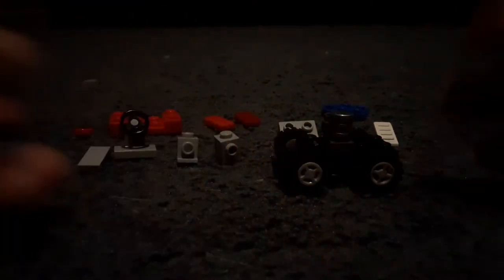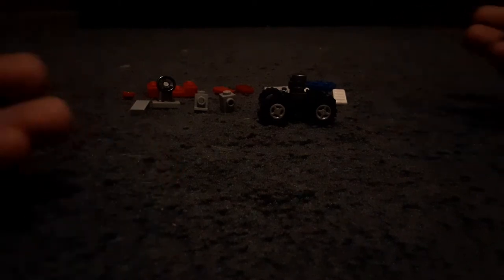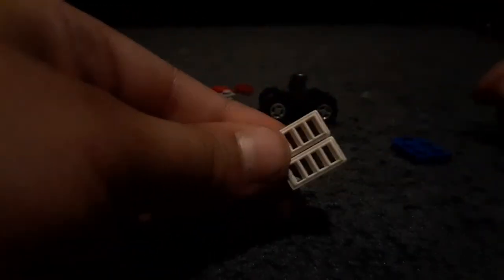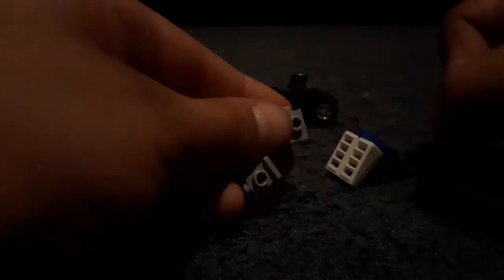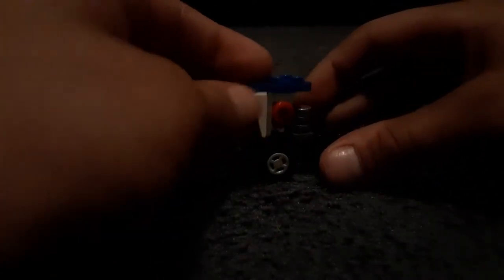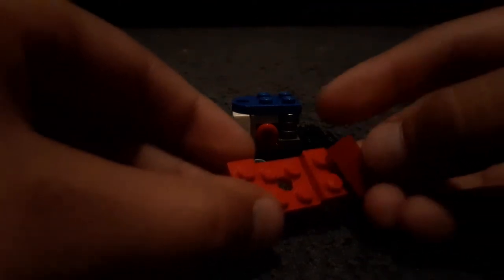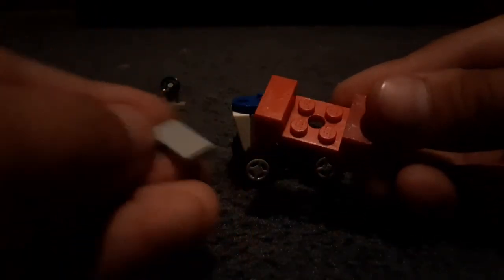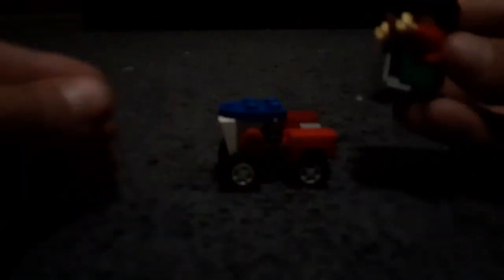How to build lego mini mower pt.3